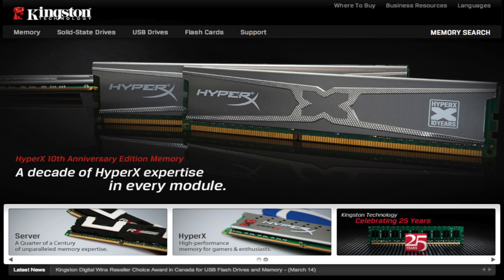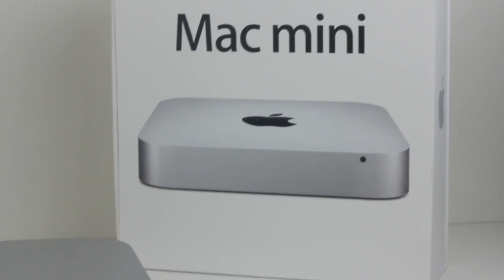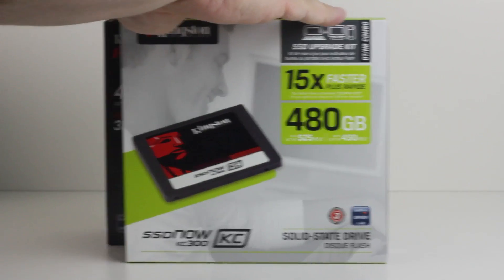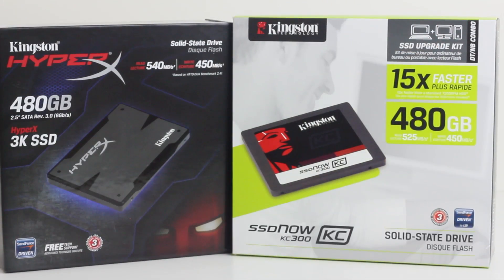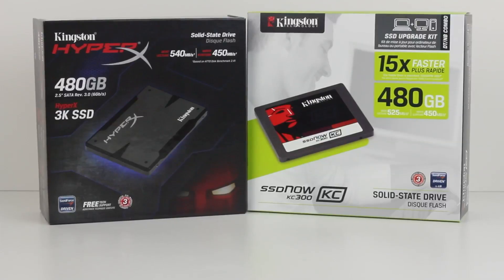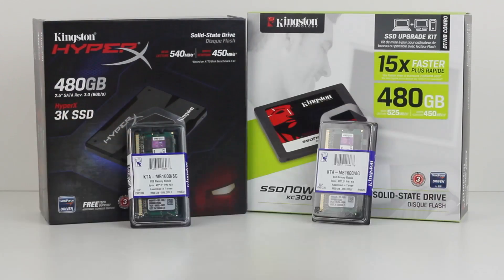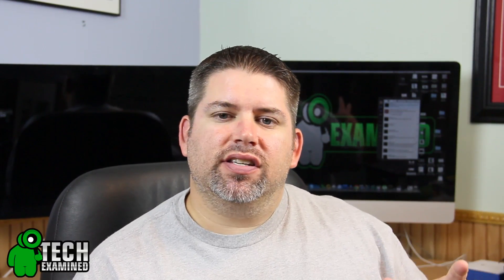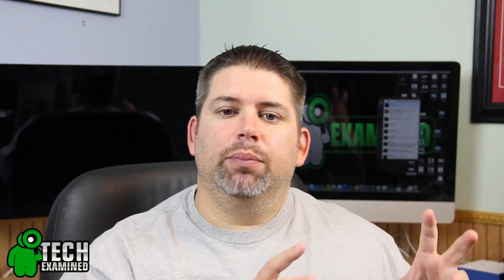EXAMINED: Building the Fastest Mac Mini PART 1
With the help of Kingston Technology we are upgrading the 2012 Mac Mini to give it 2 SSD drives and maxing out the Memory!!
Listed below are all the items I used in this build series